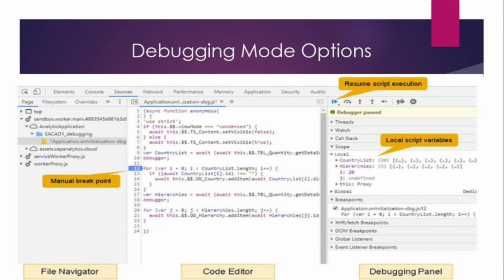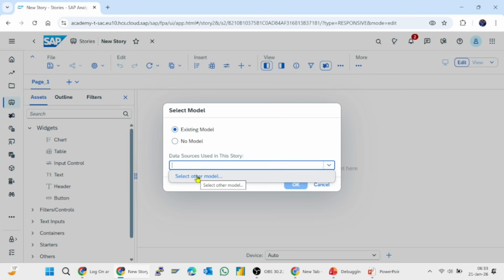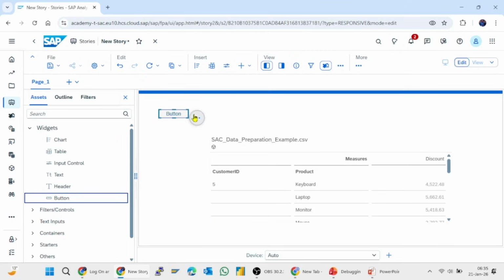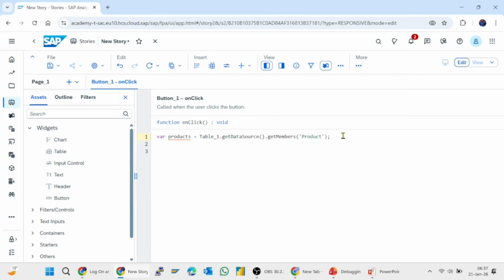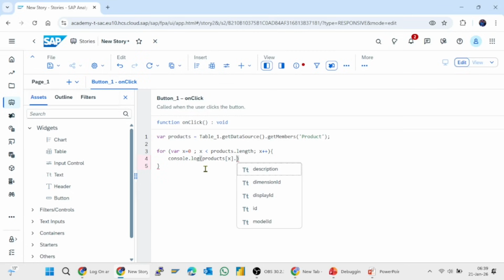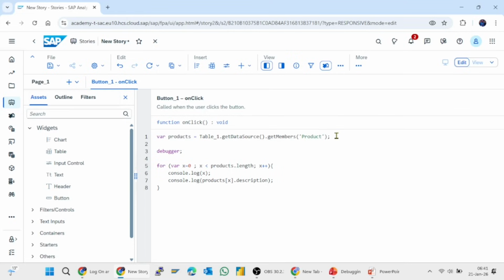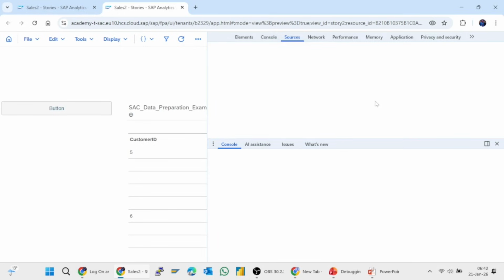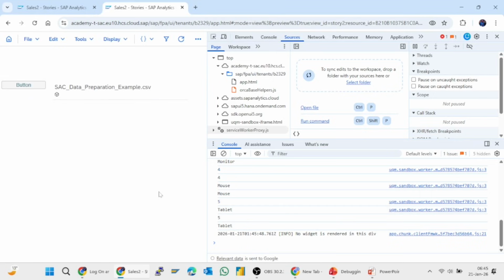Is Your SAC Script Broken? Here Is How to Fix It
Debug your SAP Analytics Cloud (SAC) scripting like a pro! 🚀
In this video, you’ll learn the complete debugging options available in SAC scripting, how to identify errors, trace script execution, and fix common issues in Analytic Applications and Story Scripting.

This tutorial is ideal for SAP consultants, SAC developers, business analysts, and planning professionals who want to build stable, error-free, and high-performance SAC applications.

What is debugging in SAP Analytics Cloud scripting

Available debugging options in SAC

Using console.log() effectively

Identifying runtime and logic errors

Debugging event-based scripts

Handling undefined values and script failures

Best practices for clean and maintainable SAC scripts

SAP Analytics Cloud Developers • SAP Consultants • BI Analysts • SAC Planning Users • Anyone learning SAC scripting